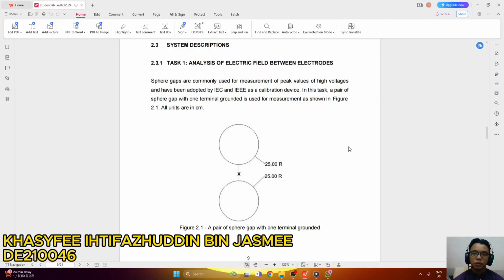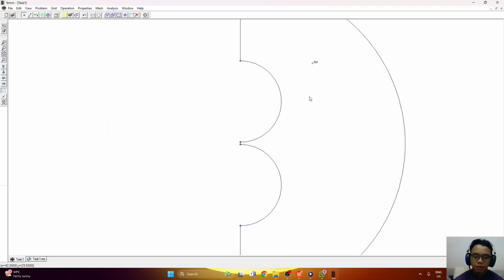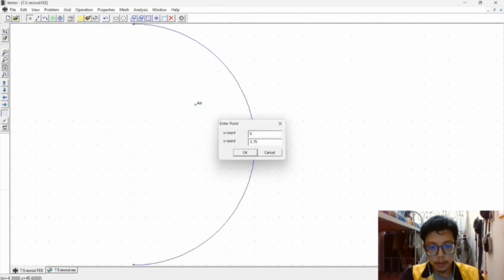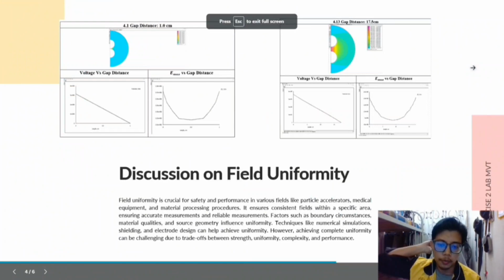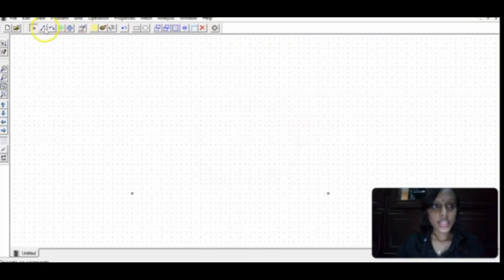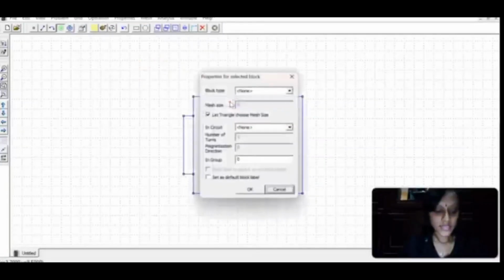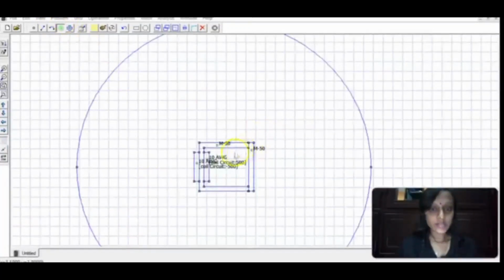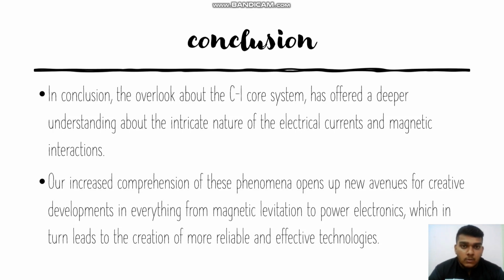8 May 2024